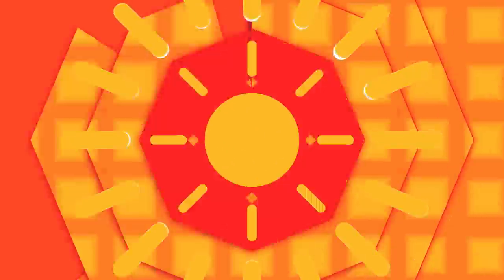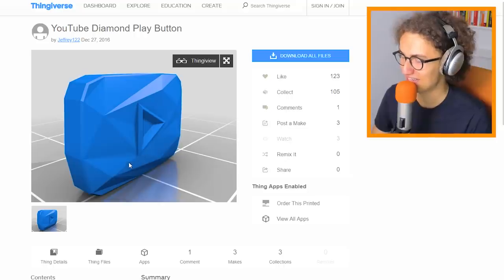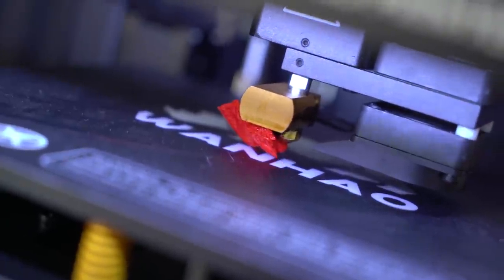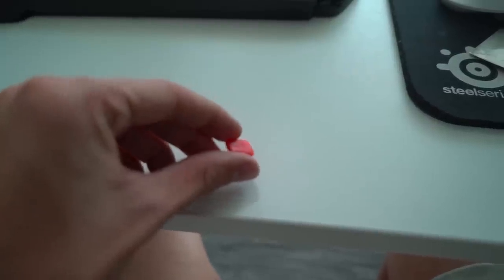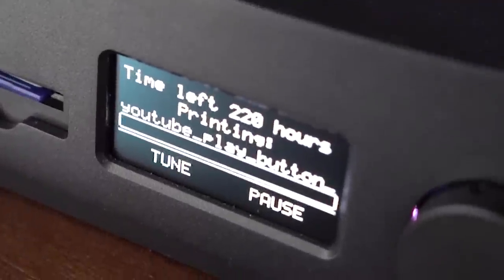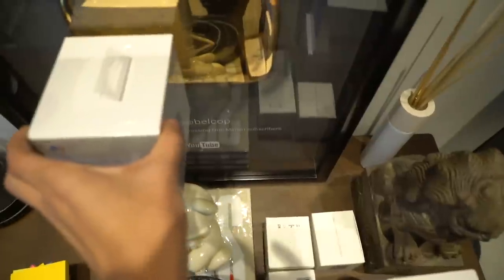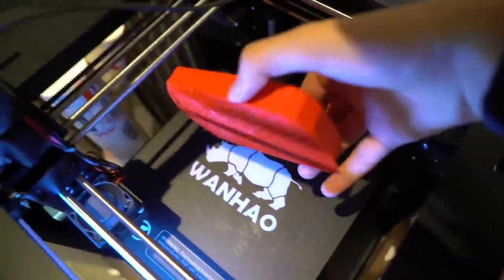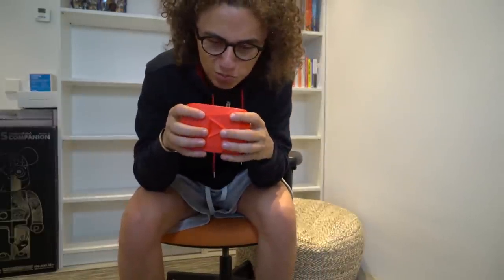3D Printing A YouTube Play Button! - How To DIY